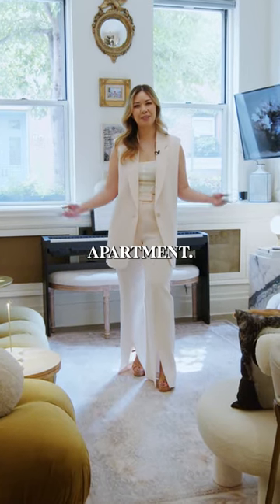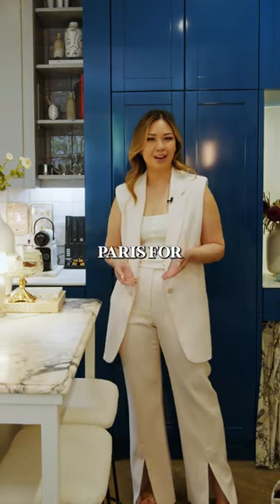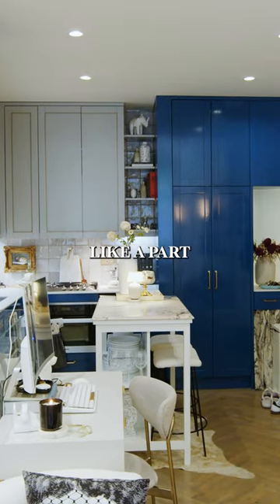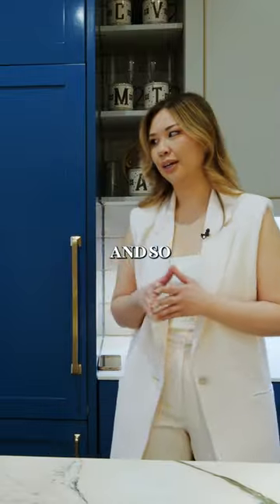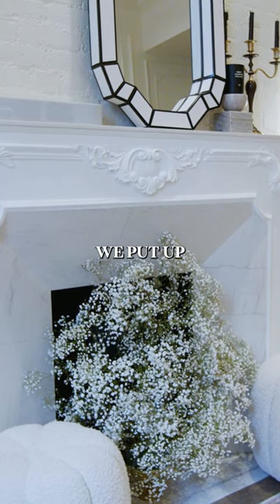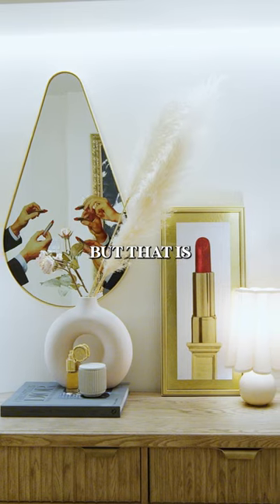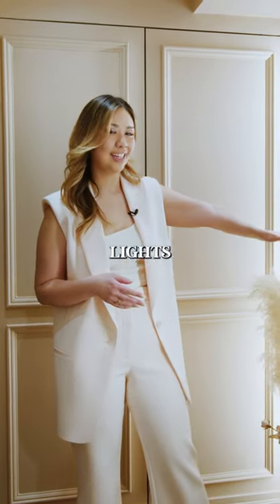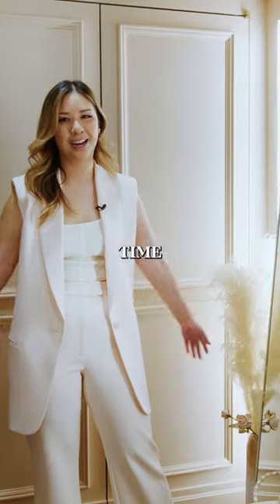Inside a CHARMING French inspired loft apartment in the West Village! 😍 🌟